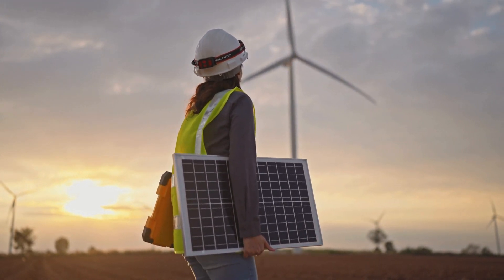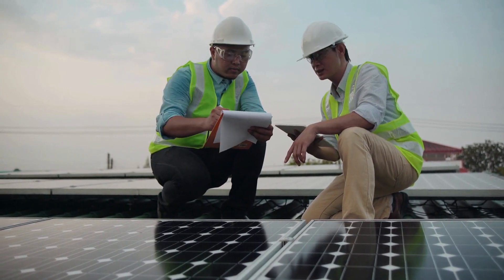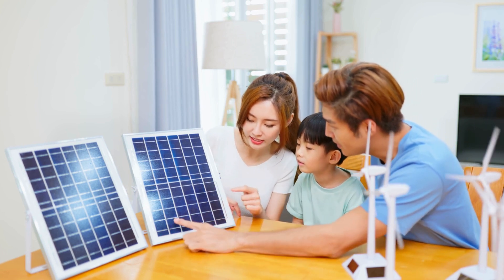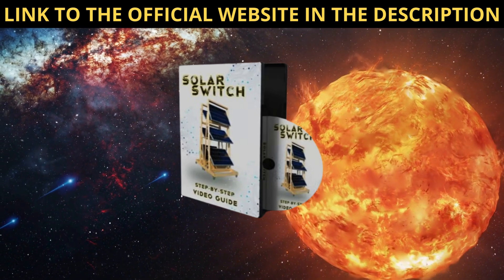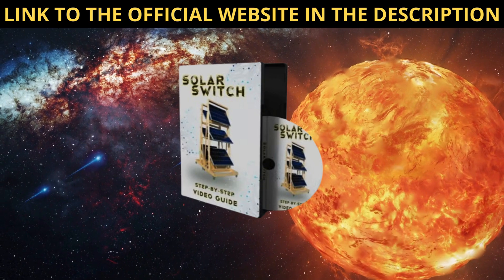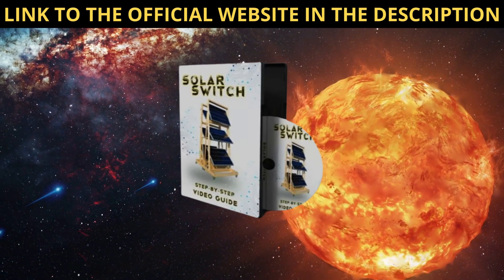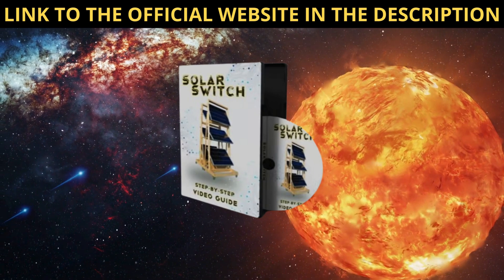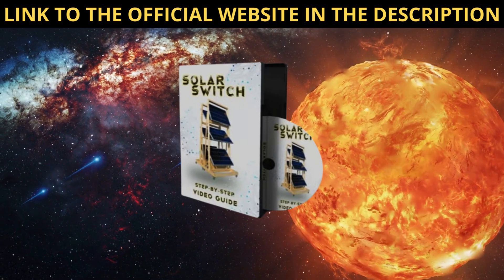Revolutionizing : The Solar Switch System Review - Harnessing Solar Power for Your Mini Power Plant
Revolutionizing 2024: The Solar Switch System Review - Harnessing Solar Power for Your Mini Power Plant
Experience the future of energy with the Solar Switch - a groundbreaking invention that unlocks ten times more power while utilizing just a fraction of the space. Embrace sustainability without compromise as you pave the way for a greener tomorrow.

Inspired by the intricate mechanisms of nature, the Solar Switch mirrors the efficiency of light-harvesting processes found in plants and animals. This innovation not only harnesses abundant solar energy but also restores the delicate balance of our planet's ecosystem.
Initially met with skepticism, the brain behind the Solar Switch, Brian Kay, has conducted rigorous tests and investigations, validating the remarkable claims of this revolutionary technology.

PROS:
Cutting-Edge Technology: The Solar Switch represents the pinnacle of solar innovation, making the transition to solar power easier, more affordable, and more accessible than ever before.

Effortless Installation: Say goodbye to complex setups - installing the Solar Switch is a breeze, requiring minimal effort, knowledge, and time. Within no time, you'll have your solar panels up and running, ready to power your home.

A Leap into the Future: Start your journey towards a sustainable future today with solar power that's reliable and versatile, capable of powering both your home and vehicles.

Savings Galore: Enjoy significant savings, with the Solar Switch slashing your electricity bills and shielding you from the ever-rising costs of traditional energy sources.

Pioneering Product: Be among the first to embrace this groundbreaking technology, setting the standard for eco-conscious living.

Environmental Benefits: Bid farewell to fuel deliveries, noisy generators, and harmful emissions, as the Solar Switch ushers in a cleaner, quieter, and healthier environment.
Triple Win: Save money, save the environment, and save time with a product meticulously crafted to help you achieve all your sustainability goals.
Affordability: With the costs of solar power plummeting, the Solar Switch offers a viable and cost-effective solution for individuals from all walks of life.